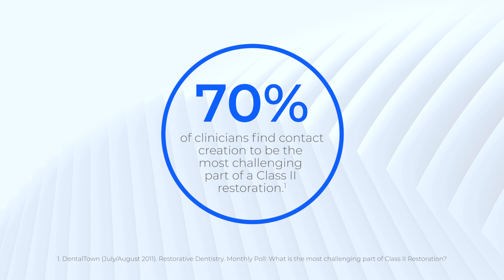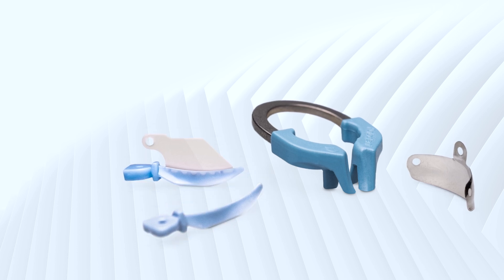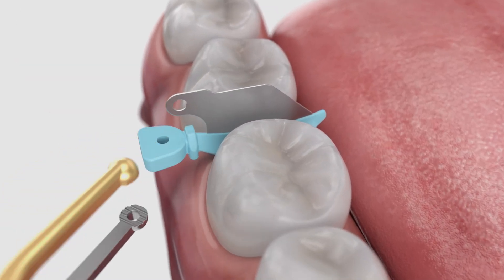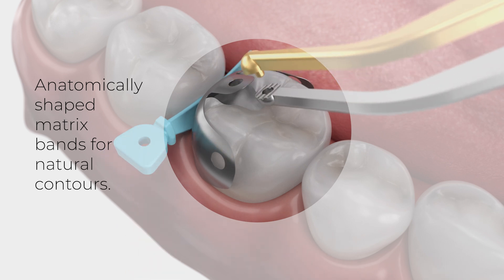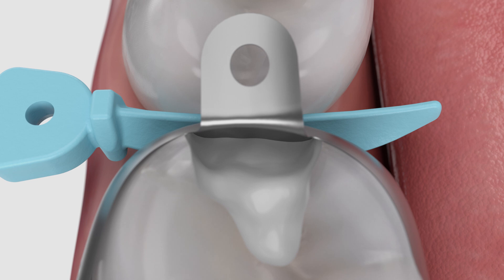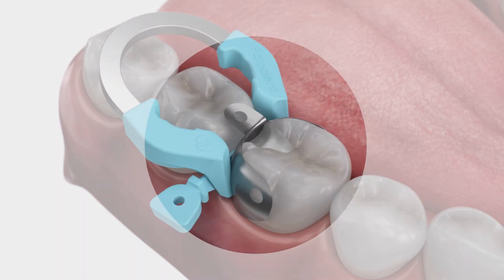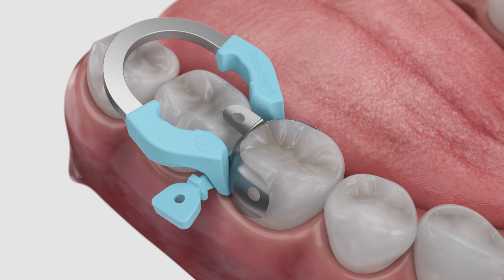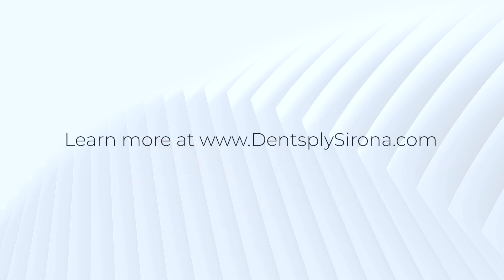The Innovative Palodent Plus Sectional Matrix System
The Palodent Plus system is an innovative sectional matrix system that delivers predictable, tight contacts and restorations that accurately replicate the natural tooth anatomy.